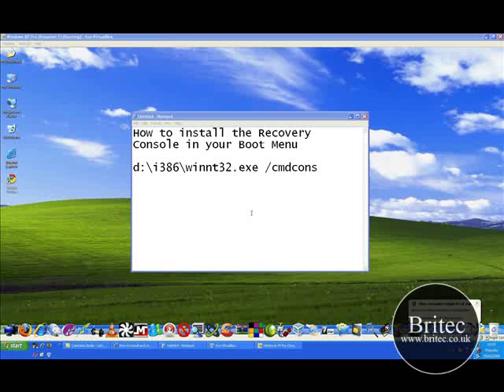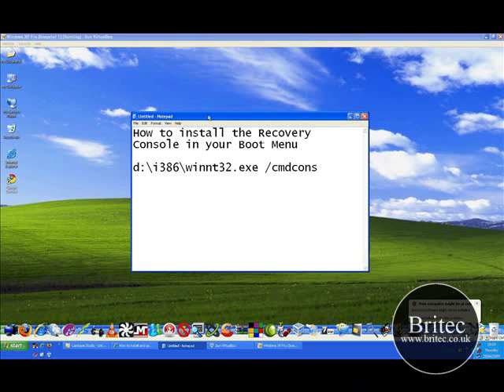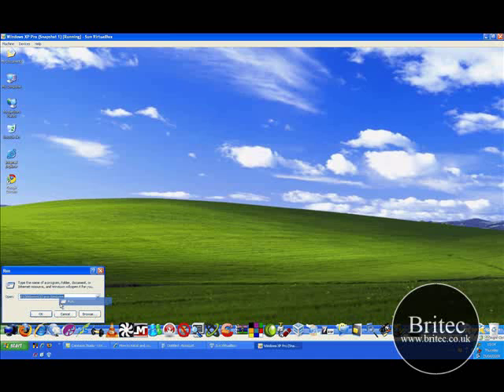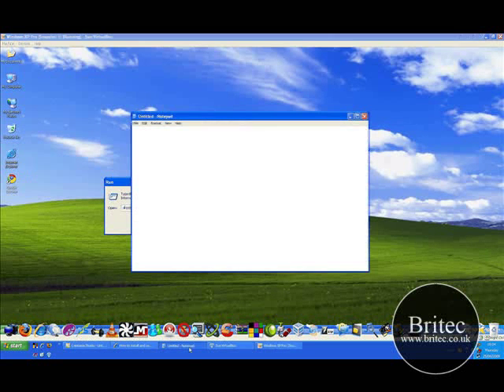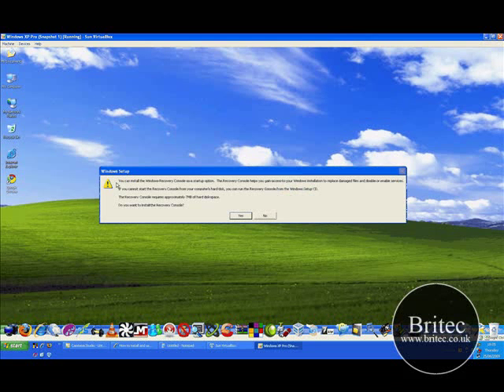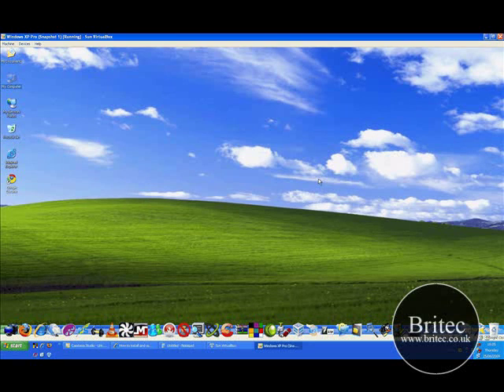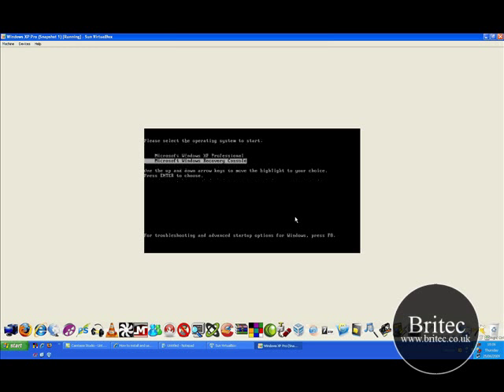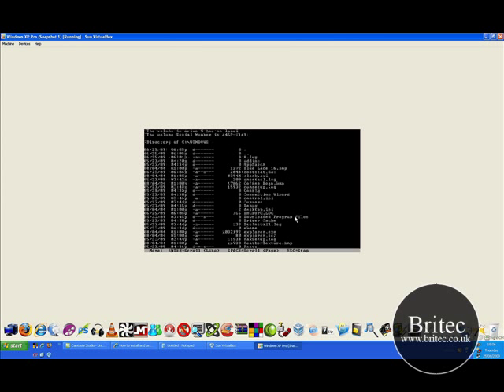How to install the Recovery Console in your Boot Menu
How to install the Recovery Console in your Boot Menu on windows xp by Britec